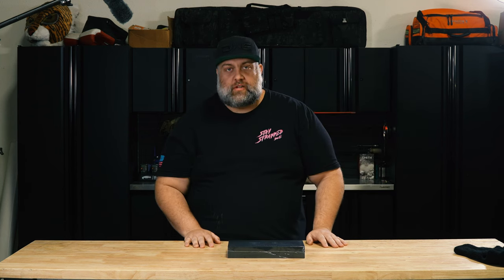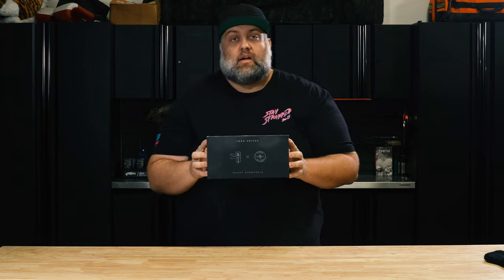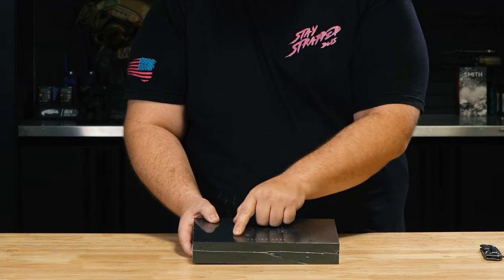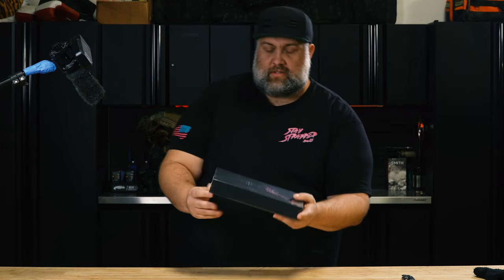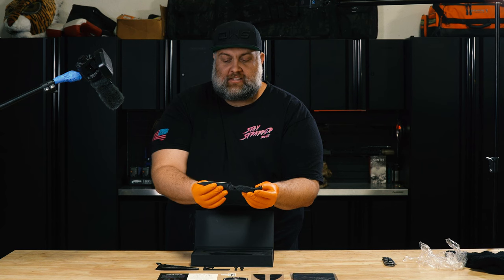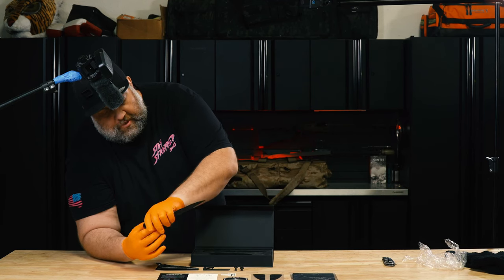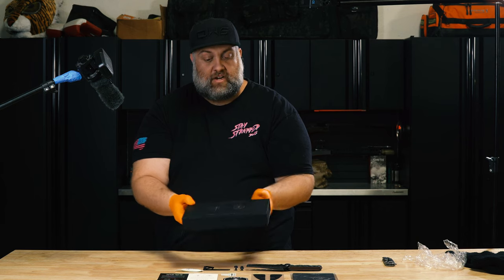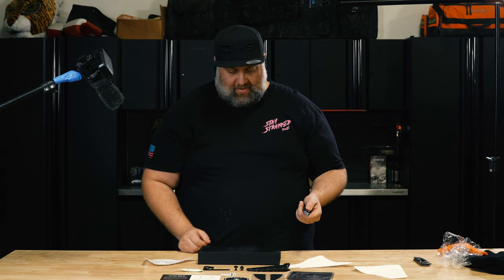First unboxing Haley strategic x Toor Knives " The darter shadow black"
Check out first of many unboxing videos. Today we bring to you Haley strategic x Toor Knives " The darter shadow black"